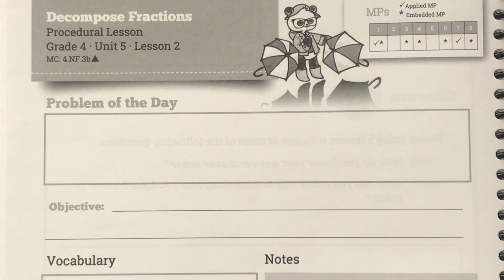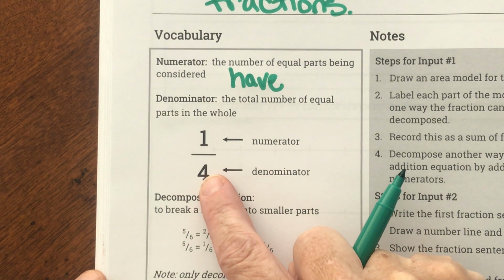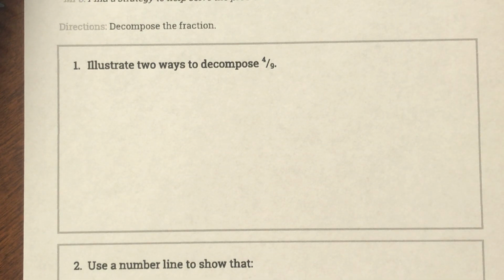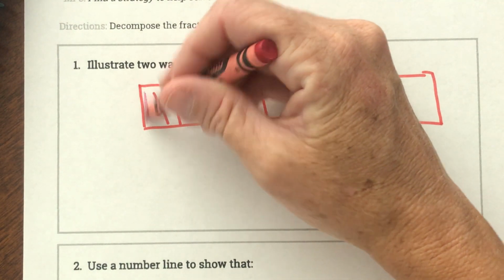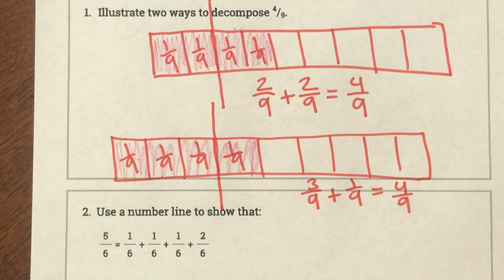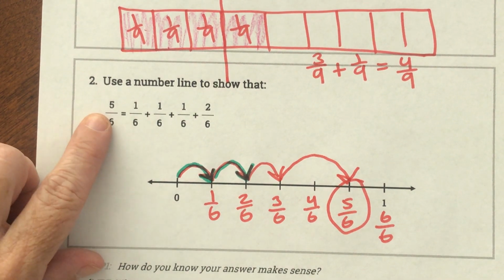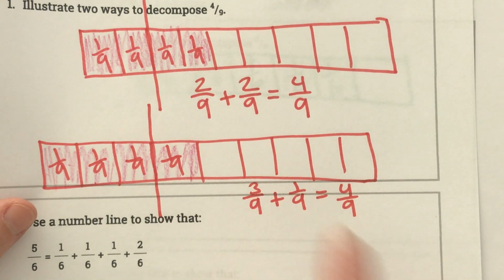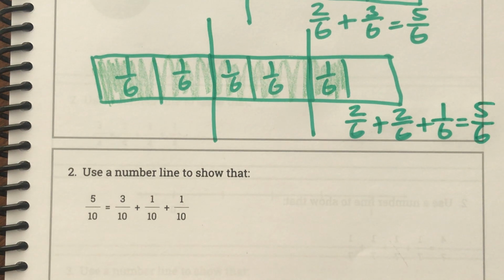4th Grade 5-1 and 5-2